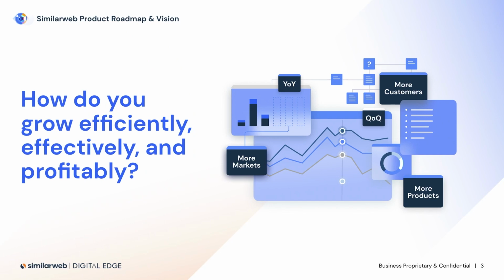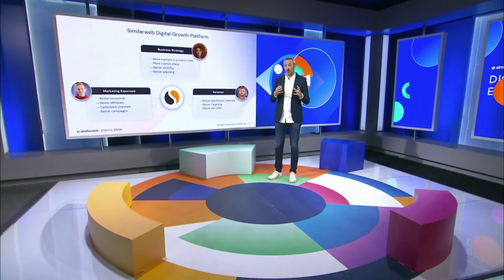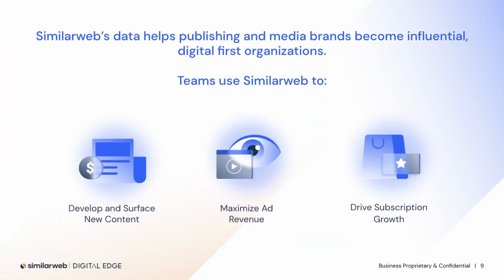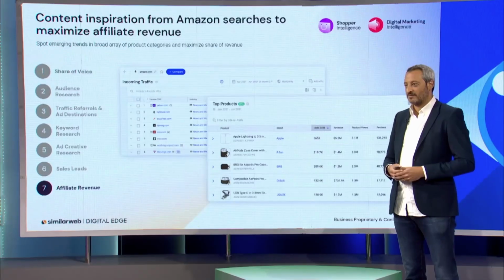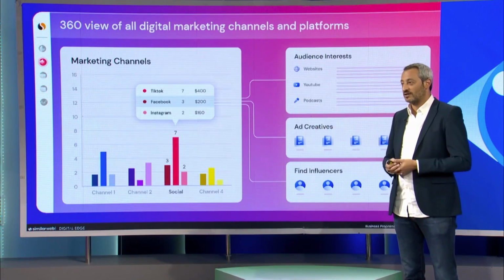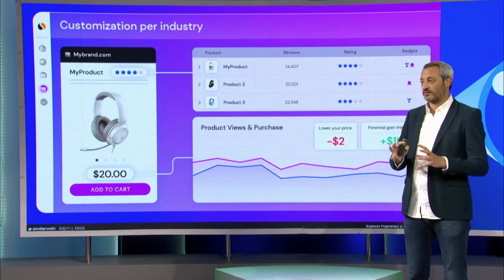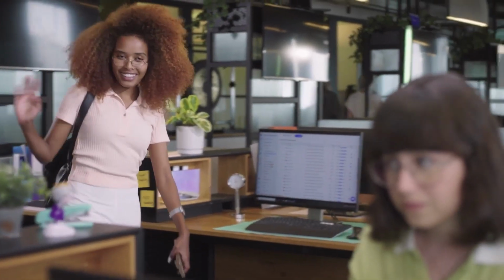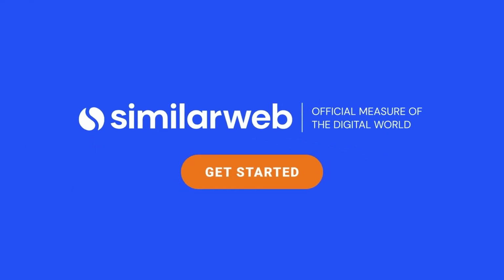Similarweb’s Product Vision & Roadmap | Digital Edge 2022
What can you expect from our roadmap in 2022 and beyond? Join Similarweb's co-founder and CPO, Benjamin Seror, plus Maoz Lakovski, Similarweb's Chief Business Officer, as they take an inside look at how our agile approach allows Similarweb to solve emerging challenges in today’s digital world.

Digital Edge is Similarweb's industry-leading event for digital decision-makers. Held virtually in June 2022, the day brought together industry thought-leaders to share their wisdom on one key topic: winning the growth game.